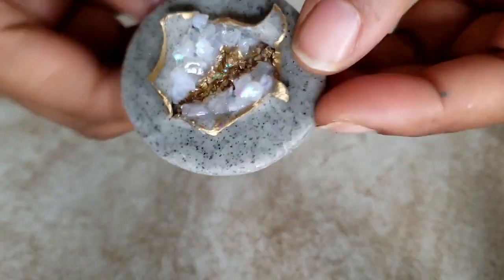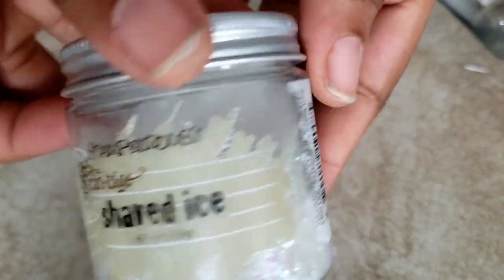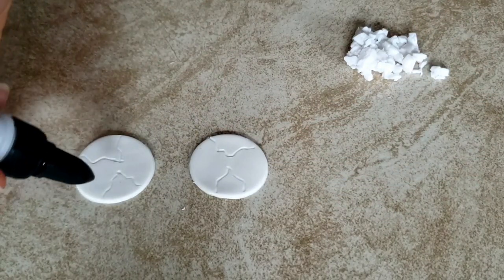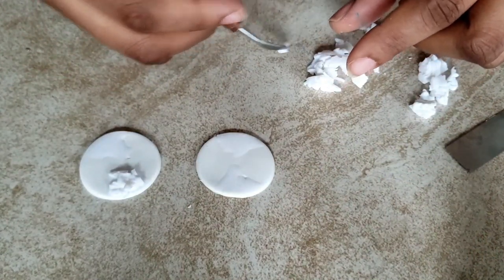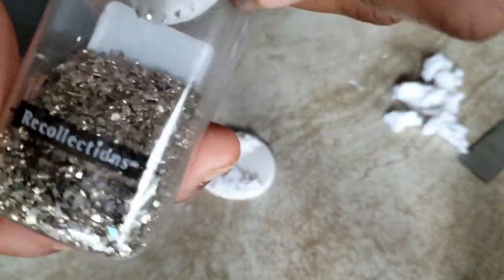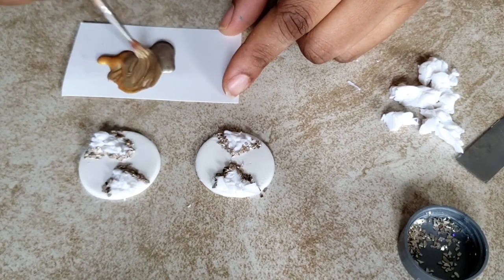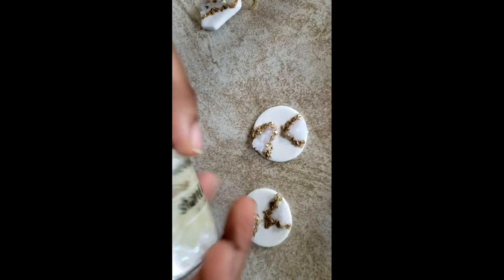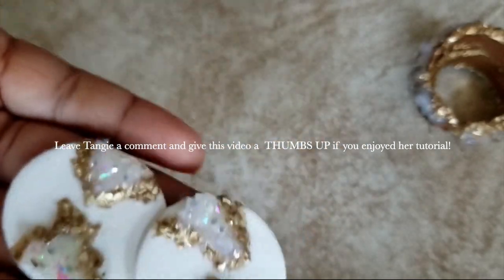POLYMER CLAY EARRINGS FAUX CRYSTAL GEODE TECHNIQUE | DRUZY POLYMER CLAY TECHNIQUE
Join us for our latest tutorial featuring the polymer clay earrings faux crystal geode technique! Using this technique you can made druzy polymer clay earrings, druzy hoops, faux crystal and geode polymer clay earrings.

PLEASE go show your love and support to Tangie!

POLYMER CLAY EARRING RESOURCES

PRODUCT PHOTOGRAPHY 101 EBOOK

CLAY EARRING EBOOK

ETSY SHOP 101 EBOOK

CLAY COLOR RECIPES

Check out all of my polymer clay resources here, like complete guides, tutorials, color recipes and more!

::::Tools used in this video::::
Cernit White base
Cernit translucent
sculpey translucent
uv resin
glitters from Michael's

Clay Tools + Polymer Clay Resources

BASICS
Sculpey Liquid Clay: Liquid Sculpey
Roller: Clay Roller
Pasta Machine: Mont Marte Clay Press
Ceramic Tile: Lowe’s, Home Depot, or local hardware shop
Rotary Tool: KeShi Rotary Tool
Wool Buffing Head Attachment: Drilax
Jewelry Pliers: Shynek 3pc
Jump Rings: BEADNOVA
Ball Posts: Ball Post Earring Studs
UV Resin: SANAAA
Alternative to Resin: Minwax Polycrylic Gloss Finish
Silicone Resin Tool: Zuoyou 5 pcs
Silicone Trivet: Smithcraft
UV Lamp: DAWN MINI
Respirator: Full Face Respirator
Gloves

CutterlyDesigns (Etsy)
TruViolet (Etsy)
HuckPrints (Etsy)
VeeClayDesignShop (Etsy)
LuluCutters (Etsy)
3DWorldUS (Etsy)
PhoenixandSpruce (Etsy)
BabyCutters (Etsy)
DevinCutters (Etsy)

MrRui (Etsy)
Yakutum (Etsy)
FashionHommy (Etsy)

Dremel Stylo+
Accessory to fit small size bits
Tissue Blades
Gorilla Glue
Liquid Sculpey

Here are my bare minimum suggested tools:
-A few bricks of sculpey souffle or premo(start with some primary colors if you want to mix your own. My favorite is this pack it has primary colors and some other fun colors to get your started.
-Acrylic roller - my favorite
-Simple Clay Tools
Clay Cutters: I get most of my clay cutters from ThreeDGeek on etsy and I LOVE them!
Clay cutter set from amazon I also like to use lotion lids or things around my house.
Findings to finish your earrings. Jump rings
and posts
Jewelry pliers
Bake N Bond
An oven thermometer(more on this later)
Oven, your regular house oven works great.